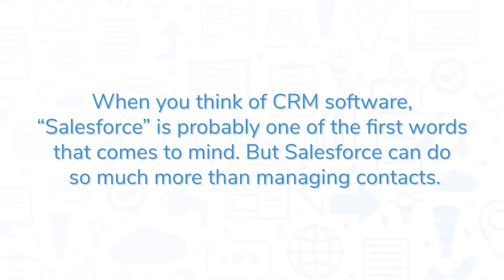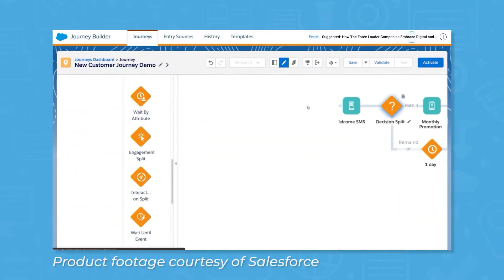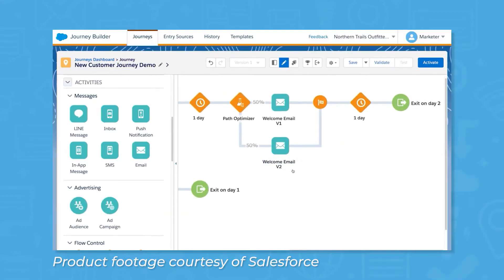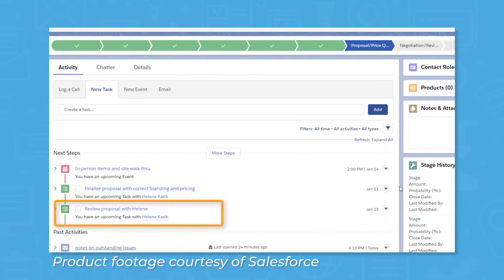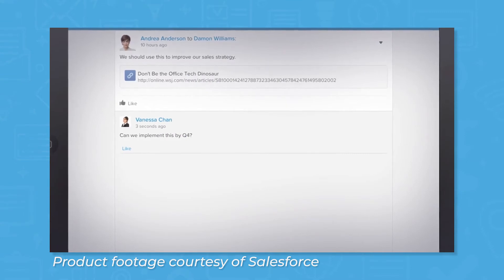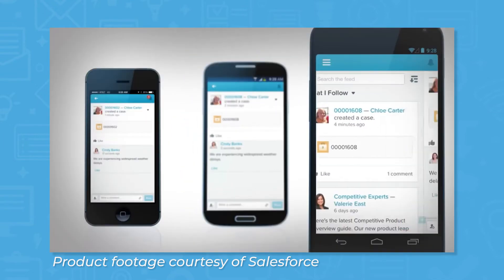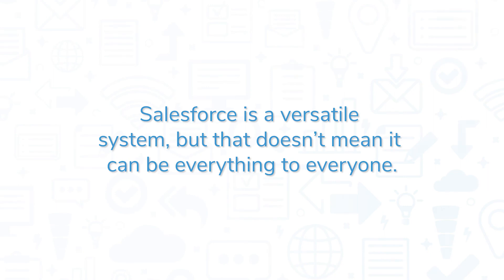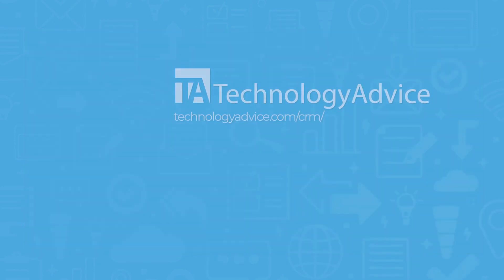How to Use Salesforce for Project Management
When you think of CRM software, "Salesforce" is probably one of the first words that comes to mind. But Salesforce can do so much more than managing contacts.

Looking for a CRM solution?

➤ CHAPTERS
0:00 Intro
0:28 Use Journey Builder to automate customer onboarding
0:58 Enable task notifications
1:34 Use Chatter to collaborate
2:06 Browse Salesforce AppExchange
2:55 TechnologyAdvice can help!